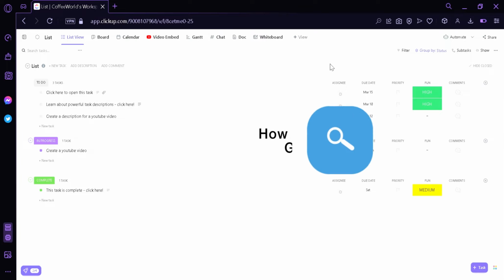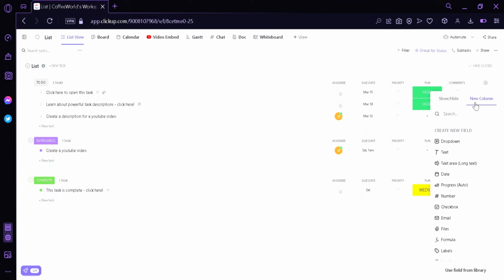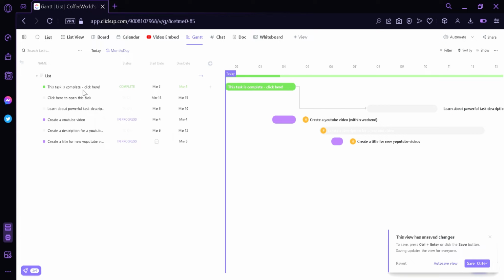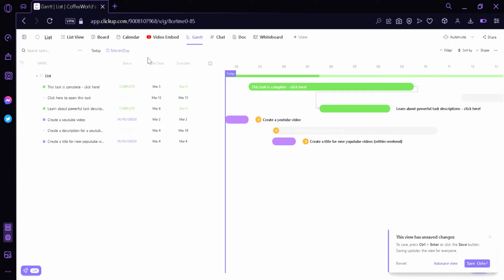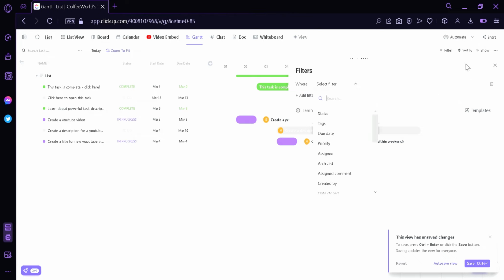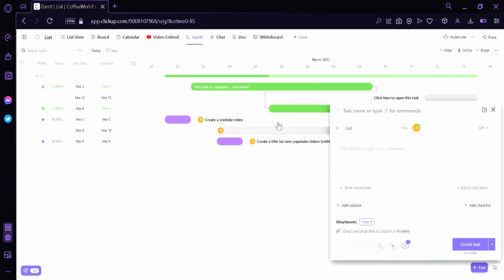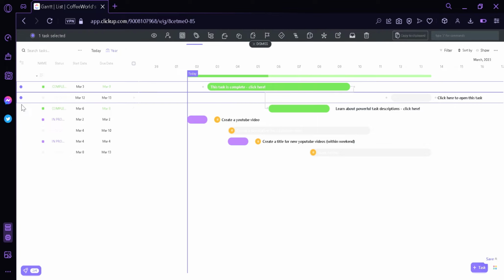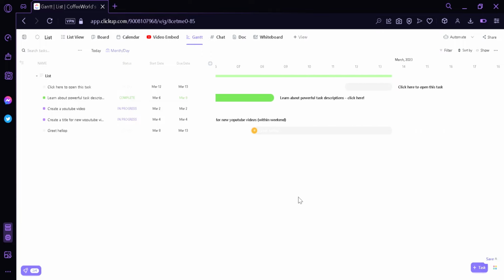How to Use ClickUp Gantt View - Clickup Gantt Chart Tutorial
How to Use Clickup Gantt view. In this video on How to Use Clickup Gantt view, we'll be teaching you how to use Clickup Gantt view - a great way to manage your time and track your progress.

If you're wondering how to use a Clickup Gantt view, then this Clickup Gantt chart tutorial is for you!
How to Use Clickup Gantt view